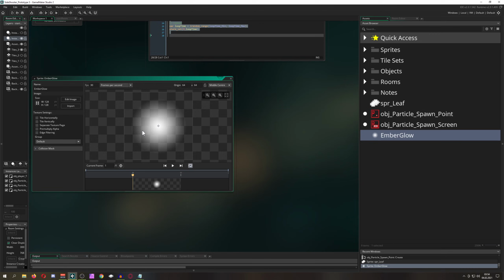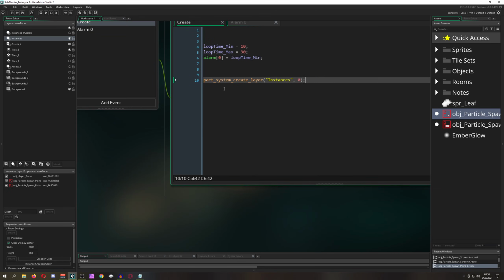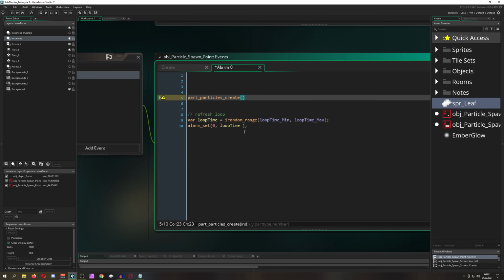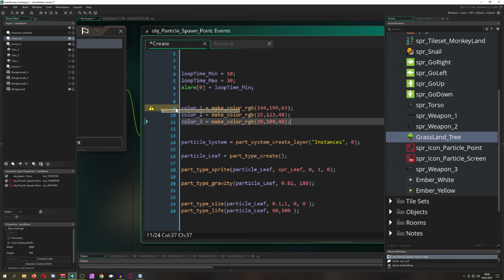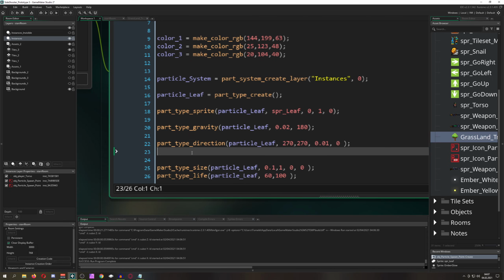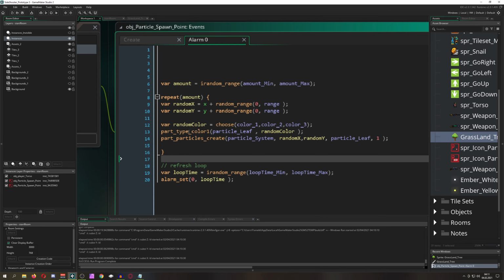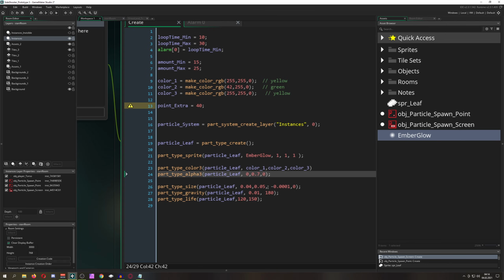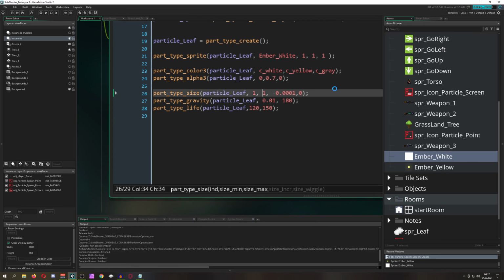Leaf particles [Game Maker Studio 2 | Advanced]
This advanced video tutorial shows you how to make leaf particles in GameMaker Studio.

The idea is quite simple, we create one object that holds a particle that we will spawn each time we loop the alarm. This can also be done with an emitter but it is much easier to with the function part_particle_create that already does that. Here we simply have gravity move the particles to the right and have the direction set down so they can float like leafes in a downward way.